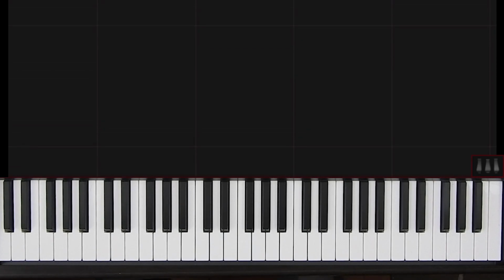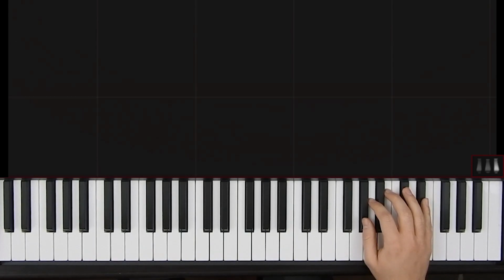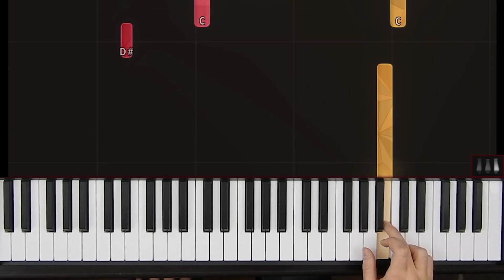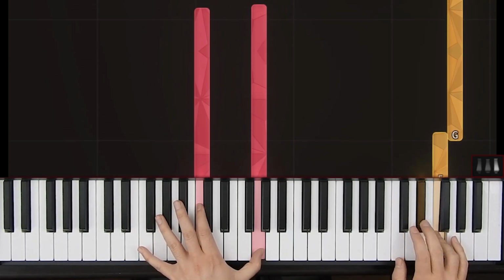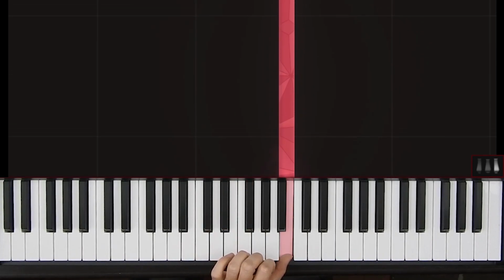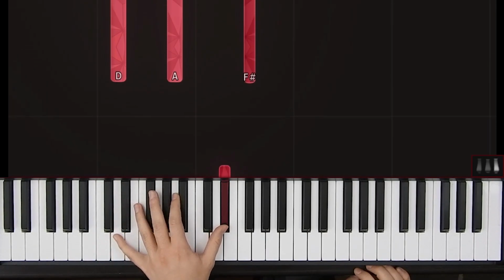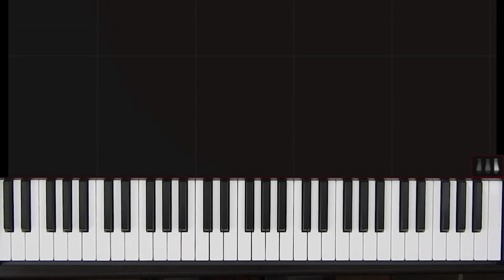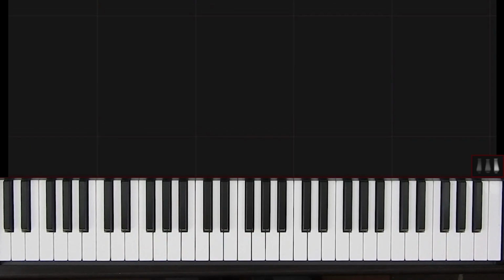GOLLUM'S THEME from 'Lord of the Rings' by Howard Shore | Piano Tutorial (Part 1) Slow, Detailed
How to play "Gollum's Theme" (Easy) from 'Lord of the Rings' by Howard Shore.

From scratch. Full slow and detailed piano tutorial series here in my library

No knowledge of notation required. I'll walk you through it slowly moment by moment, note by note, until you have everything you need to play it yourself.